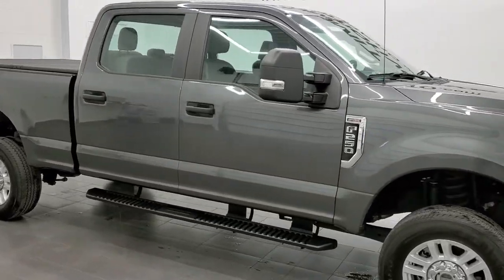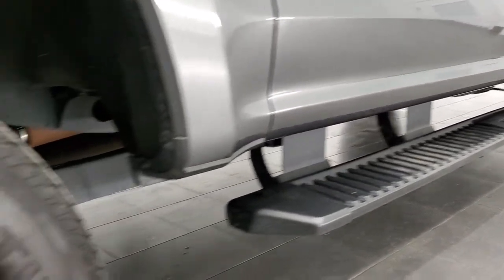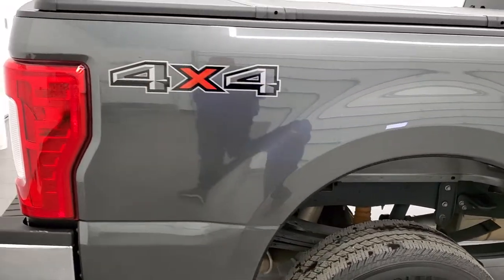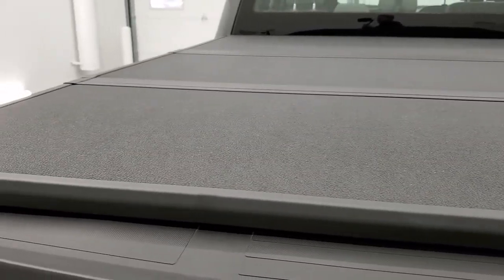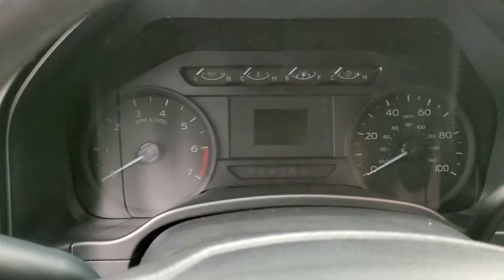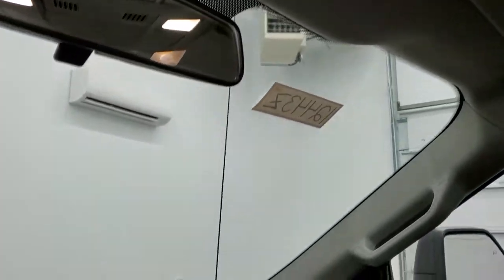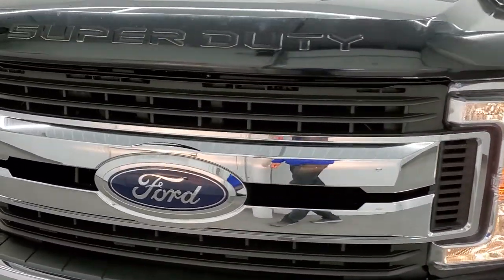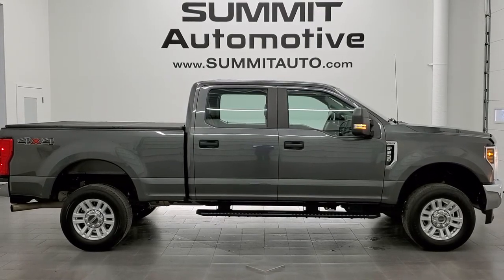2019 FORD F250 CREW SHORT XL STX GASSER IN MAGNETIC GRAY METALLIC WALK AROUND REVIEW 12443Z SOLD!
This 2019 FORD F250 XL STX CREW SHORT GASSER IN MAGNETIC GRAY METALLIC FOR SALE IN FOND DU LAC OSHKOSH WISCONSIN 54935 is the vehicle we did walk around review of today.

Thank you for checking out this video of this 2019 FORD F250 XL STX CREW SHORT GASSER IN MAGNETIC GRAY METALLIC FOR SALE IN FOND DU LAC OSHKOSH WISCONSIN 54935

STOCK: 12443Z
PRICE: $46,999
MILES: 29,914
MAKE: FORD
MODEL: F250
VIN: 1FT7W2B6XKEC66982
LOCATION: FOND DU LAC OSHKOSH WISCONSIN, 54937 TRUCKS ON 41

1 OWNER! CLEAN TITLE HISTORY! 6.2 Liter V8 SOHC Engine with Flex fuel capabilities E85, 385 Horsepower, Full Four Door Crew Cab, Short Box 6 1/2 Foot Shortbox, XL Package, STX Package, 6 Speed Automatic Transmission with Optional Manual Tap Shift, Turn Dial 4x4 Four Wheel Drive 4WD, Reverse Backup Camera Rearview Camera, Non Smoker, Gray Cloth Seats, 40/20/40 Split Front Bench Seating with Center Seat Hidden Storage Compartment, Extang Sold Fold Hard Fold-up Tonneau Cover, Full Towing Package with Receiver Trailer Hitch, Wiring and Transmission Cooler Tow Package, Camper Package with Anti-Sway Bars, Factory Brake Controller, Heated Telescopic Tow Power Mirrors with Built-in Directional Signals, Advancetrac with Roll Stability Control Traction Control, 3.73 Gears wih Electronic Limited Slip Differential, Continental Contirac TR LT275/65 R18 Tires, Painted Alloy Rims Premium Wheels, Factory Painted Stepbars, Bedmat, Bedrail Covers, Bug Shield, Locking Tailgate, Chrome Trimmed Grill, AM / FM Radio Tuner, Microsoft SYNC System with Bluetooth, Hands-Free Audio System Blue Tooth, USB Jack Portable Audio Connection, Keyless Entry with Factory Remote Start, Adjustable Height Seatbelts, Driver and Passenger Front Air Bags, L.A.T.C.H. Child Safety System, Side Curtain Air Bags SRS Safety Restraint System, Multi-Function Steering Wheel Controls, Compass, Outside Temperature Display and Mileage Display, Rubber Floors, Weathertech Floormats, Air Conditioning AC, Cruise Control, Power Locks, Power Windows, Automatic Headlights Autolamp, Tilt/Telescope Steering Wheel, 3 Year / 36,000 Mile Remaining Factory Bumper to Bumper Warranty, Whichever comes first, 5 Year / 60,000 Mile Remaining Powertrain Factory Warranty, Whichever comes first, Magnetic Metallic Gray,

STOCK: 12443Z
PRICE: $46,999
MILES: 29,914
MAKE: FORD
MODEL: F250
VIN: 1FT7W2B6XKEC66982